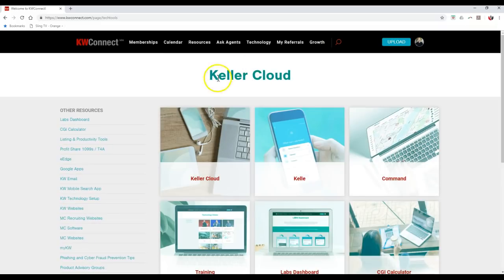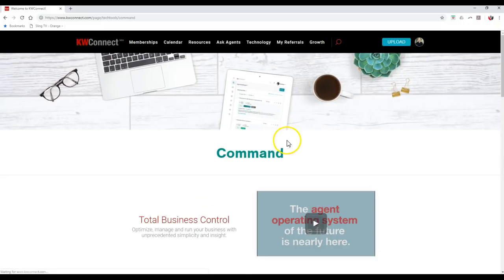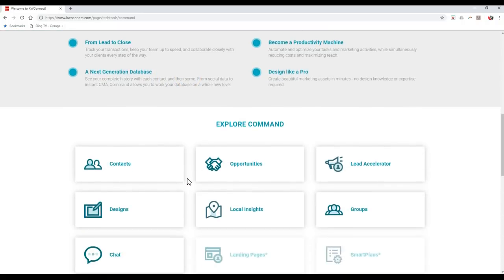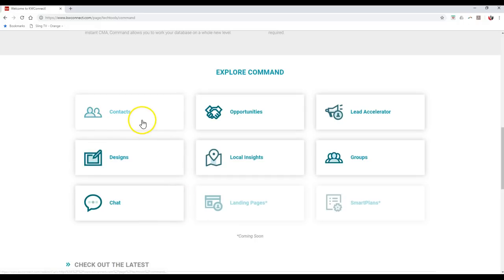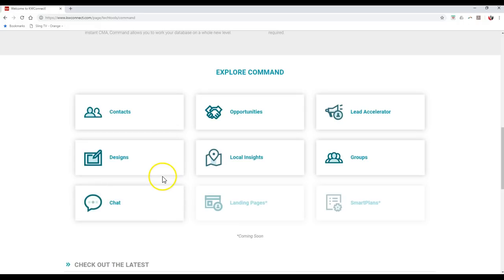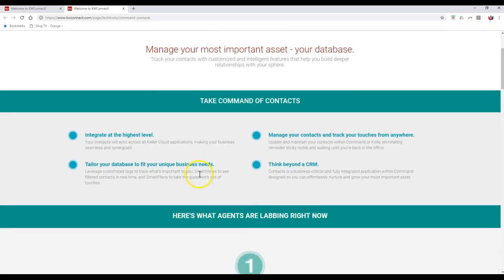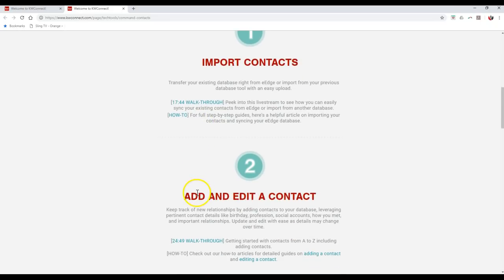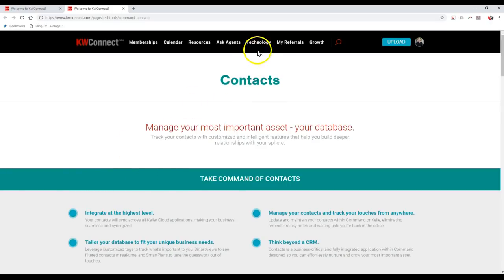KW Command Tip - Stay Up To Date With KWCommand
Learn how to stay up to date with all of the new features on KWCommand with Scott Le Roy of Scott Le Roy Marketing.